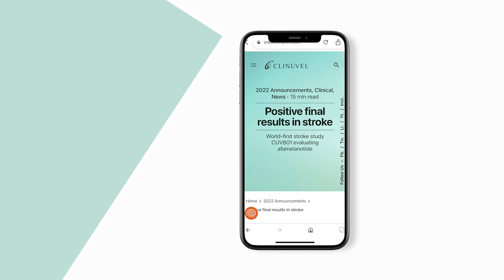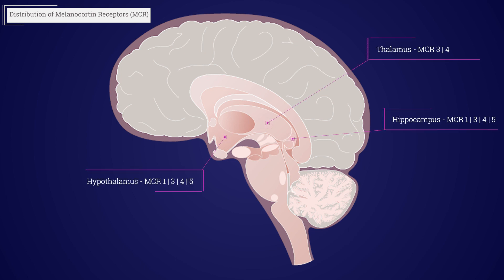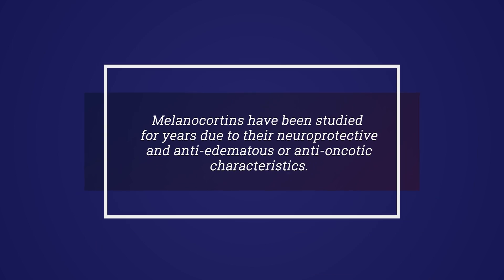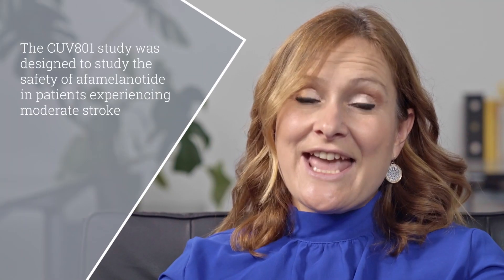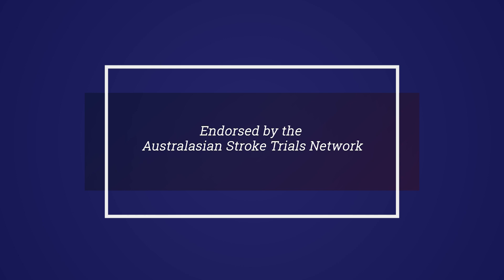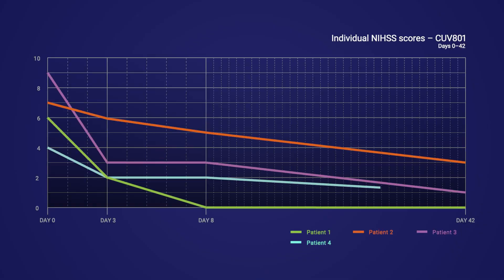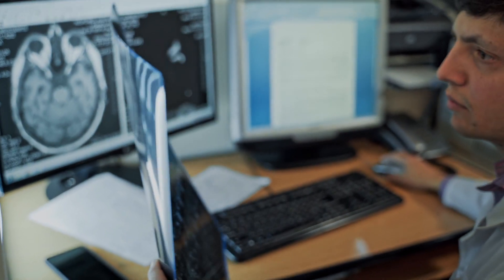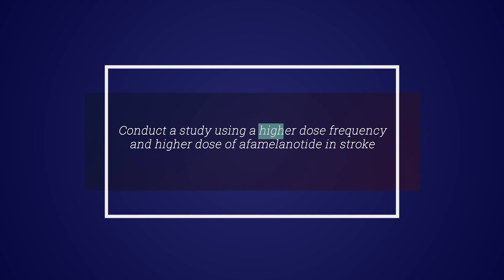CLINUVEL: developing innovative treatments for stroke patients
CLINUVEL’s Head of Clinical Operations, Dr Pilar Bilbao, provides an overview of results from the first clinical study of CLINUVEL’s drug afamelanotide in arterial ischaemic stroke (AIS) patients, then discusses the impact for patients’ lives and gives an update on the next steps in the clinical program for AIS.